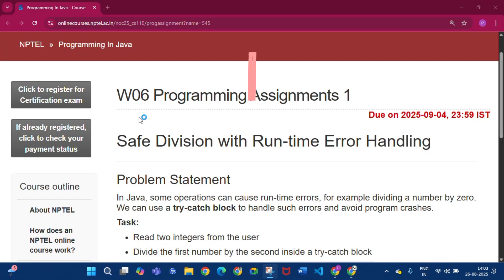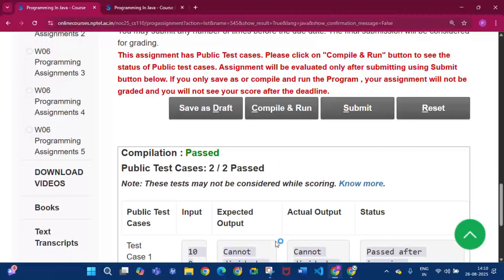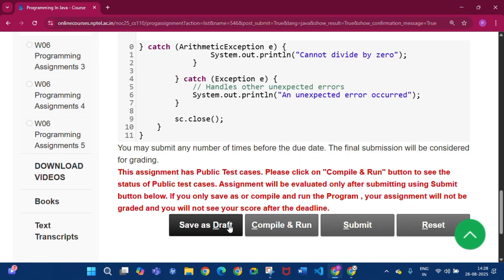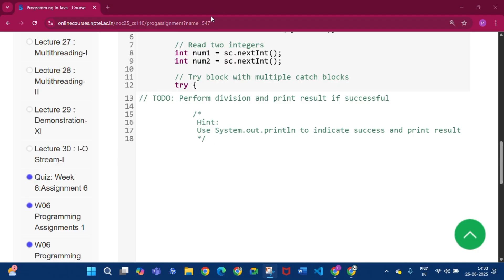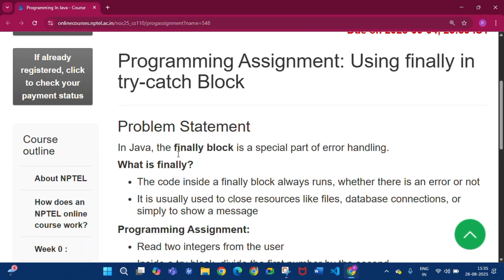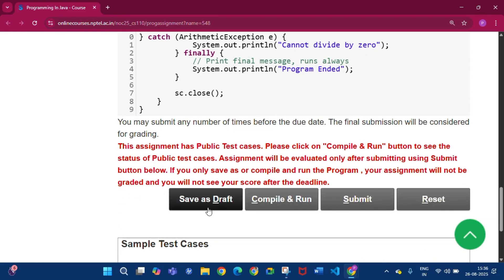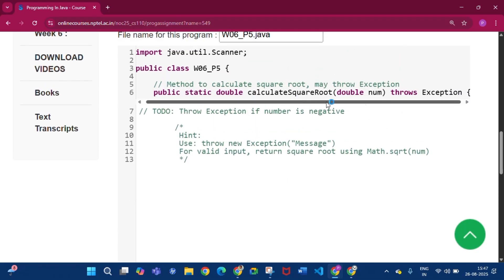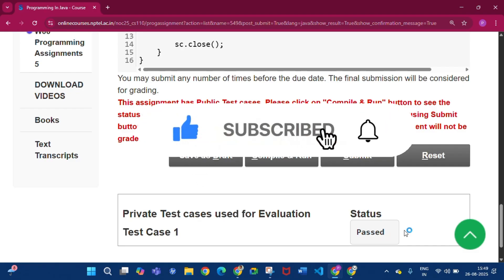Programming in Java week 6 Programming assignment 1 to 5 Answers Solutions nptel | July 2025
0:00 Programming Assignment 1
1:18 Programming Assignment 2
2:24 Programming Assignment 3
4:10 Programming Assignment 4
5:41 Programming Assignment 5

programming in java nptel week 1 programming assignment 2025
programming in java nptel week 2 programming assignment 2025
programming in java nptel week 3 programming assignment 2025
programming in java nptel week 4 programming assignment 2025
programming in java nptel week 5 programming assignment 2025
programming in java week 1 programming assignment answers
programming in java week 2 programming assignment answers
programming in java week 3 programming assignment answers
programming in java week 4 programming assignment answers
programming in java week 5 programming assignment answers

NPTEL Java
NPTEL 2025
Java Exam Tips
NPTEL Assignments
NPTEL Preparation
Java Certification
Study Strategy